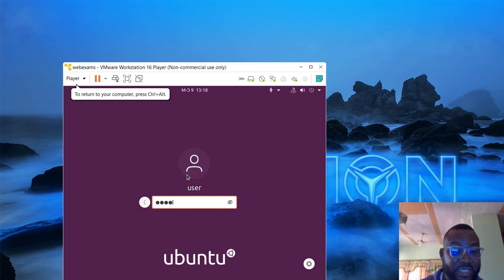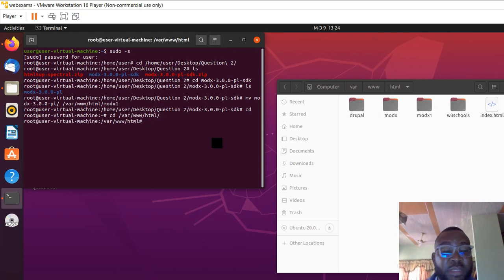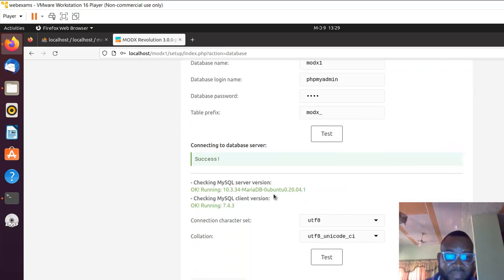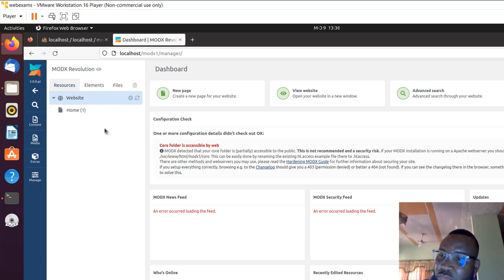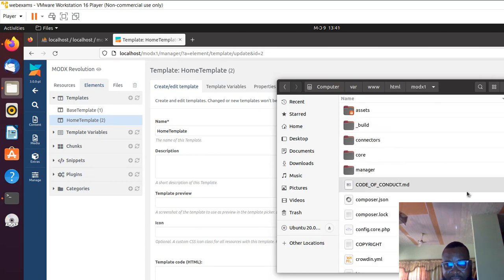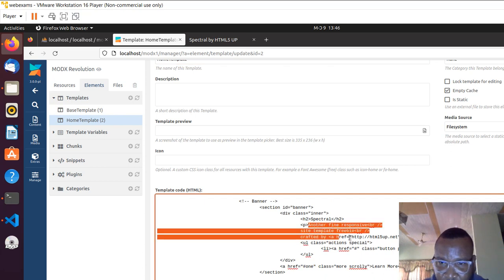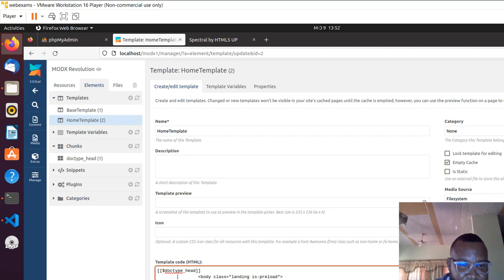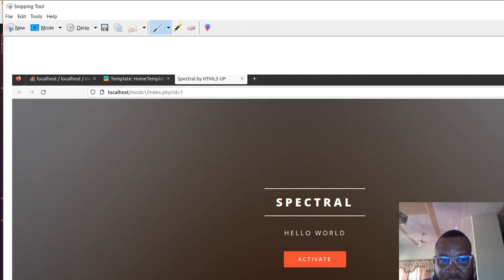Lecture 3 on Modx framework setup and configuration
Lecture on Modx framework setup and configuration on a Linux platform